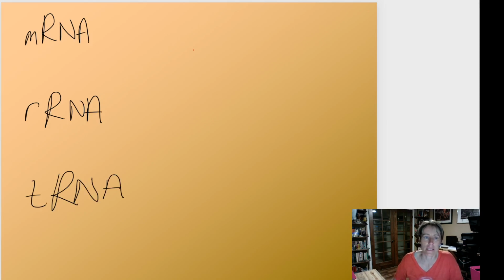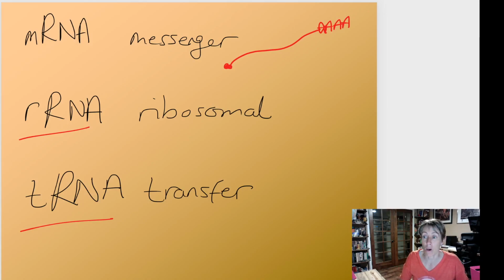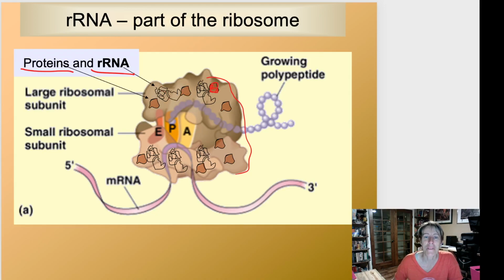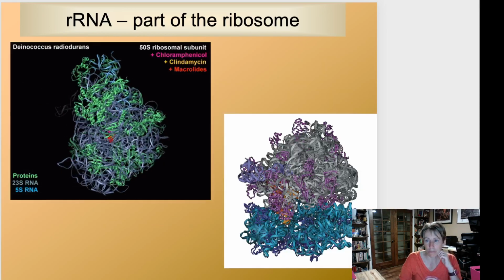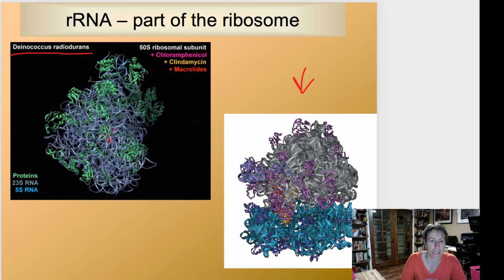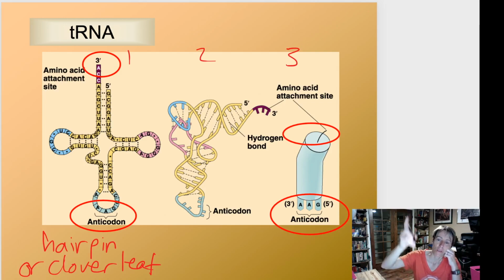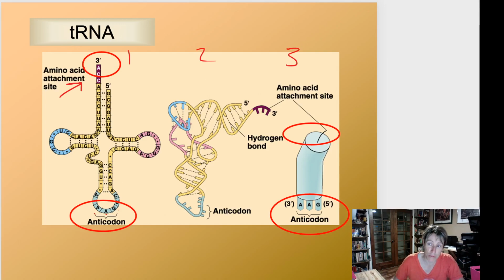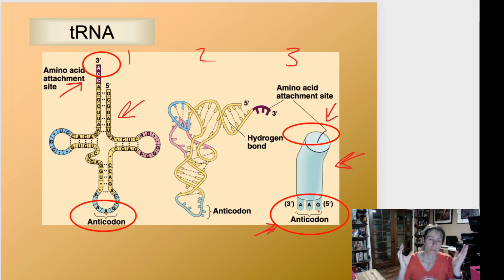three types of RNA